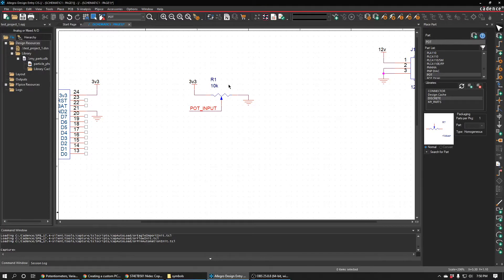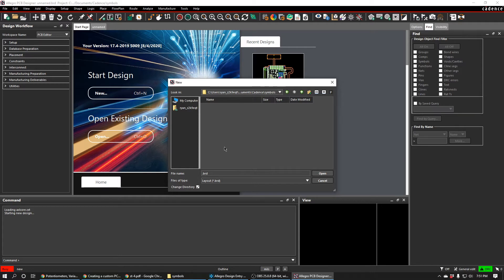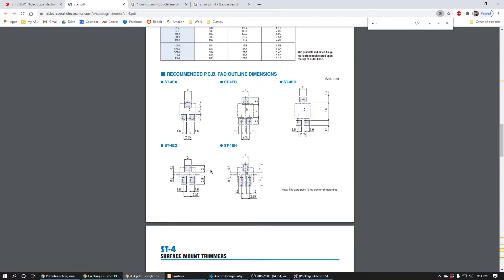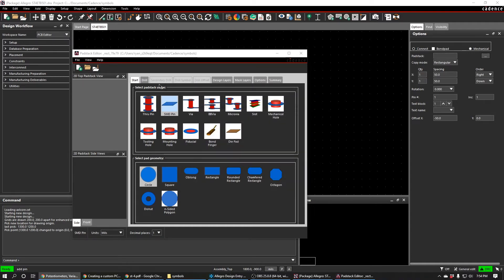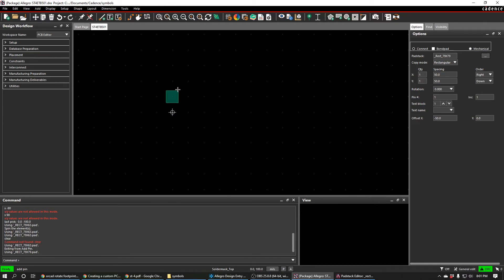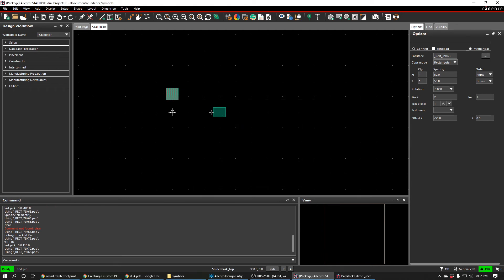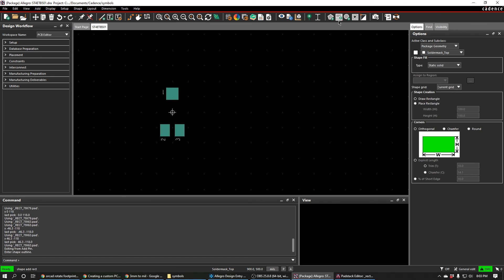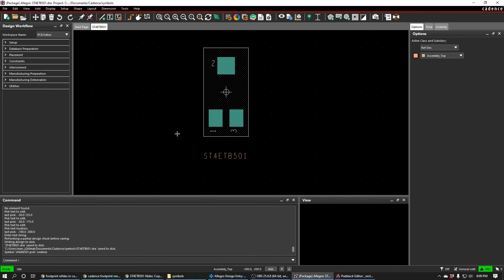[Cadence PCB 17.4] Custom Footprints (Package Symbol) in Cadence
0:00 - Intro
0:58 - Setup
1:58 - Change Drawing Origin
3:14 - Custom SMD Padstacks
4:44 - Placing Pads
7:36 - Part Outline
7:48 - Renumbering Pins
8:35 - Adding Refdes